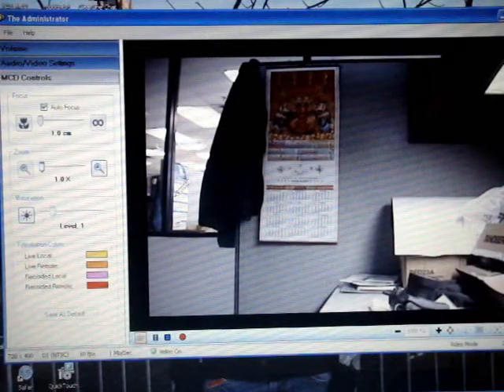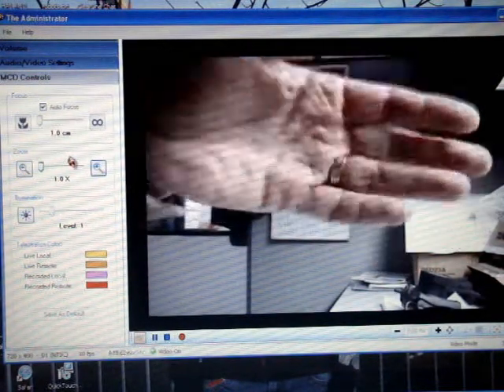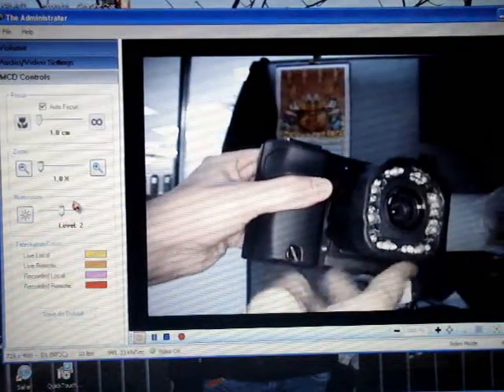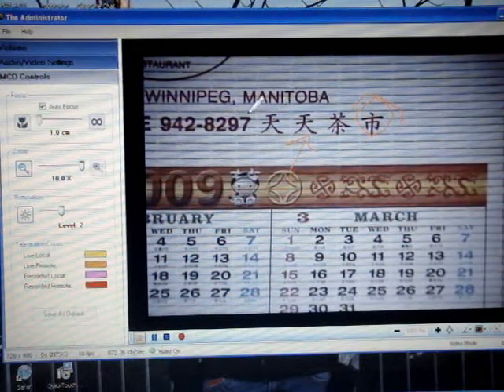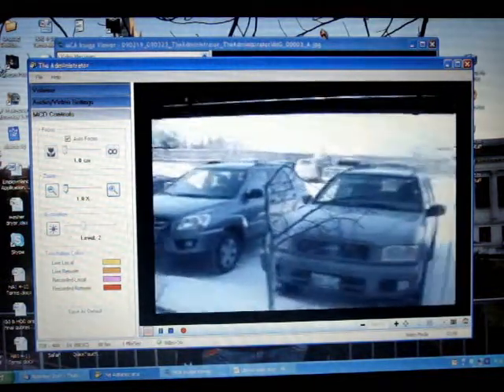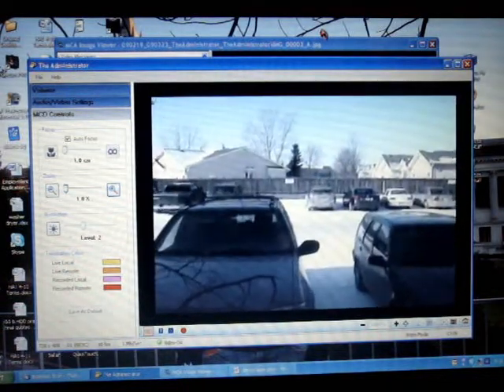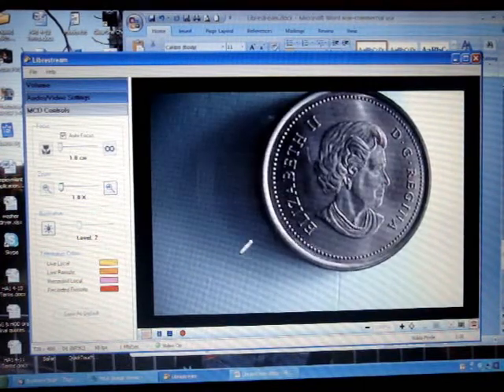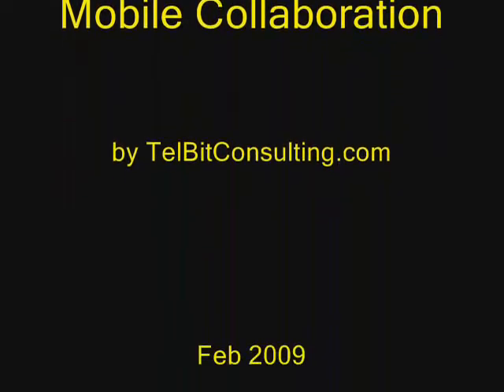Librestream Onsight Review